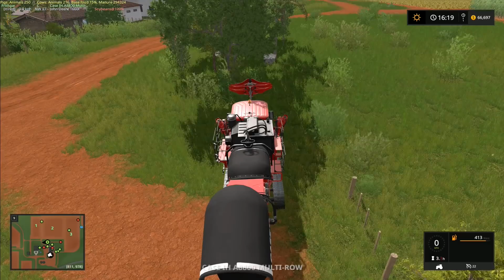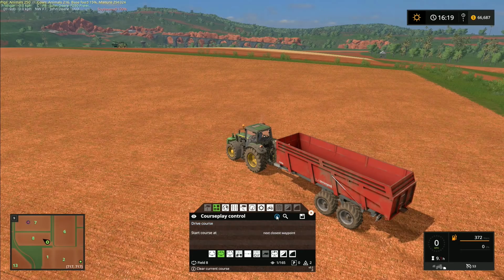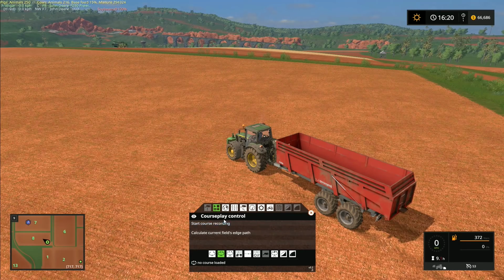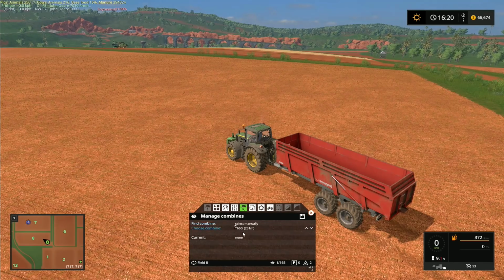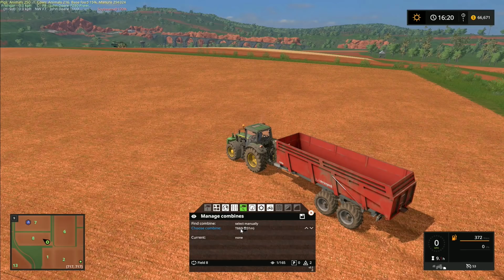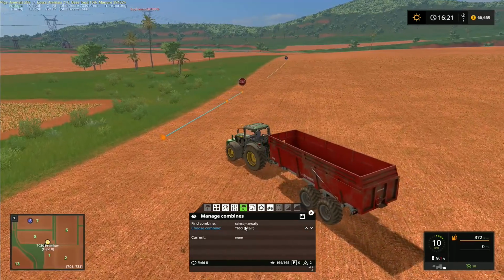Let's Play FS17, Estancia Lapacho #52: Horse Train!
South America, the beautiful estate of Estancia Lapacho.  We have Brahman cows, pigs and lots of land, farming a variety of crops including sugarcane!
Finishing off the silage today, and getting the clamp fully rolled down.  Although we've gotten a little bored with the fluffy train, so we're parking it up to make way for a horse train!

Our question for the week - 'Do we turn part of the southern plateau into farmable land?'  Remember folks, it's your vote, it's your game!

Toll package which includes the autoload trailer, is included in the Broadacres download package and can be found